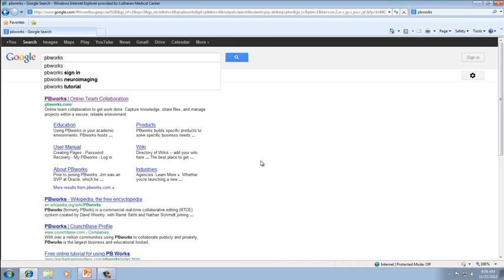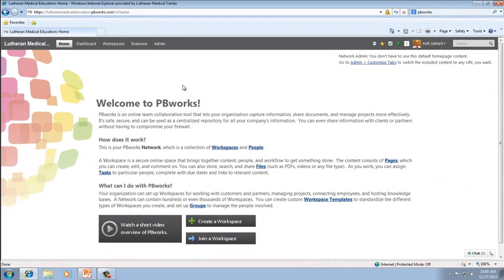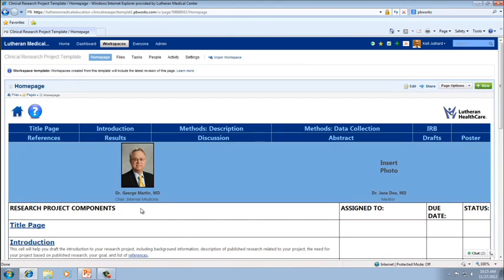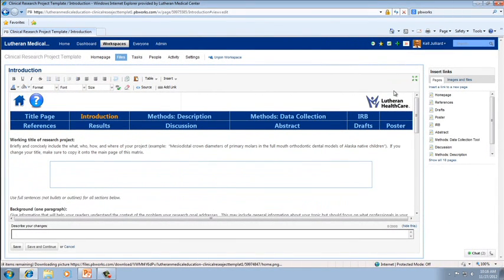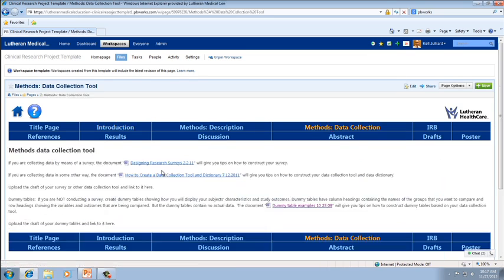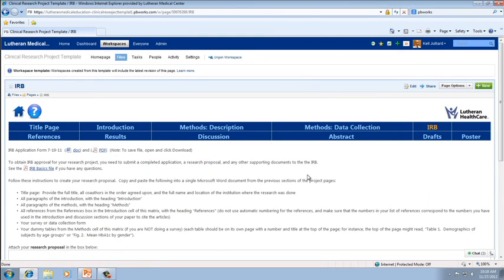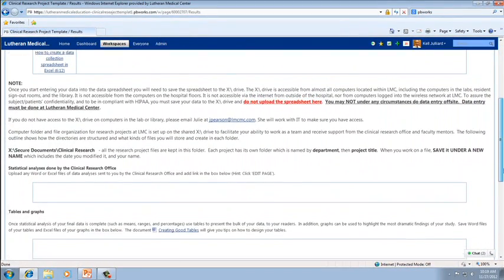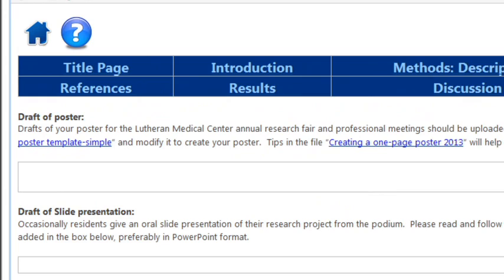PBWorks Research Workspace Tour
Workspace Tour